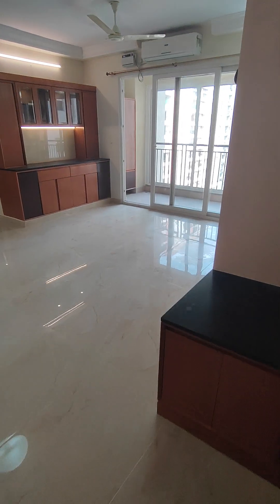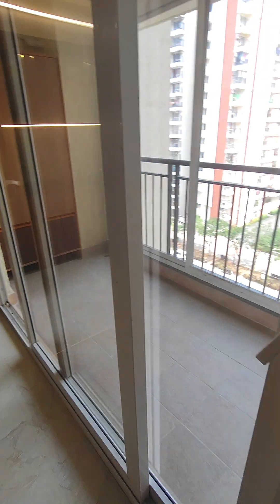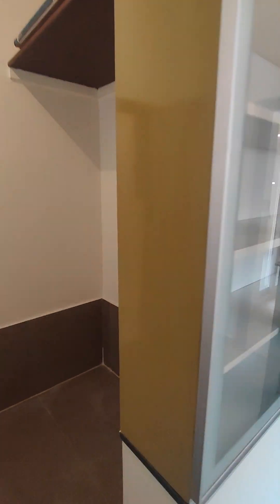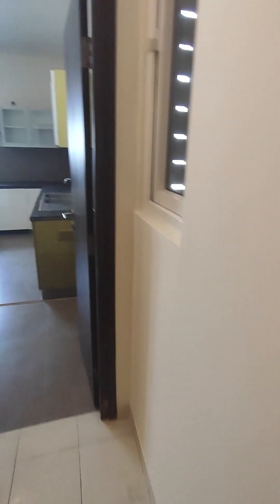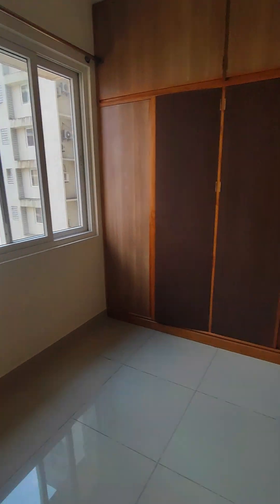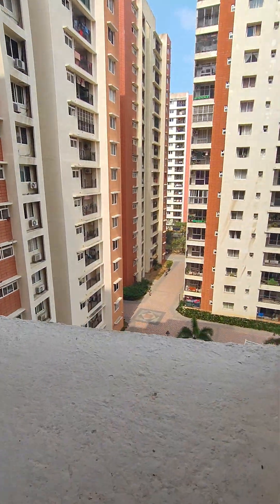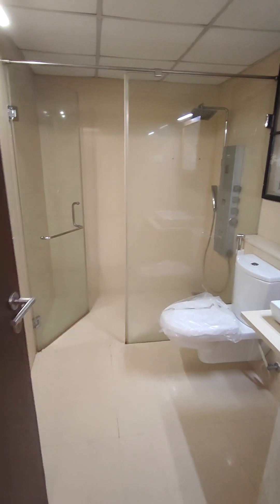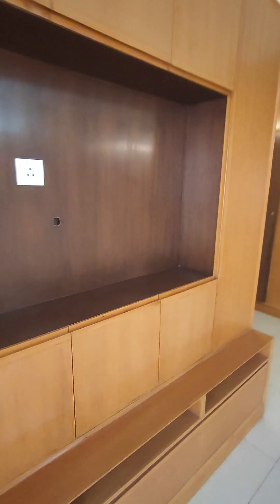3.5 BHK for Sale with Excellent Interiors Prestige Bella Vista Call Brofam 9899696789 /9873301855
1990 Sq. Ft.
Middle Floor
West Facing
Excellent Brand New Interiors and Flooring
4 Blue Star Air Conditioners
Mosquito Mesh with Exhaust Fans
Prestige Bella Vista Porur Chennai

Call Brofam Consultants at 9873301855/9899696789